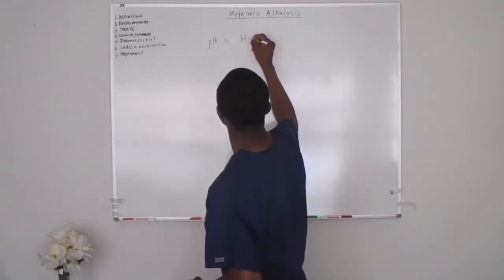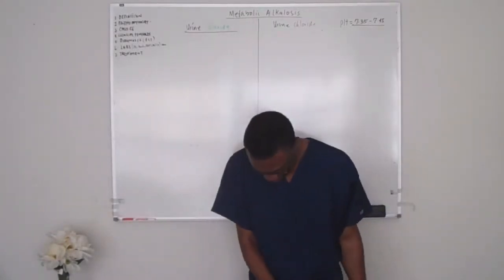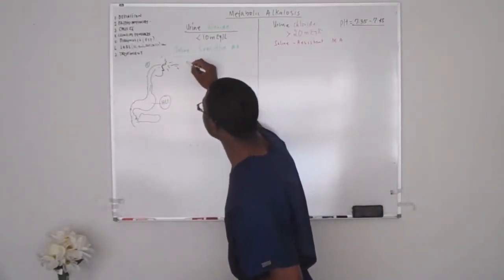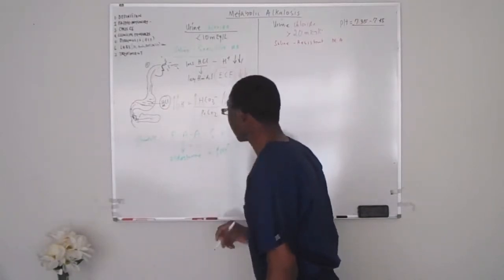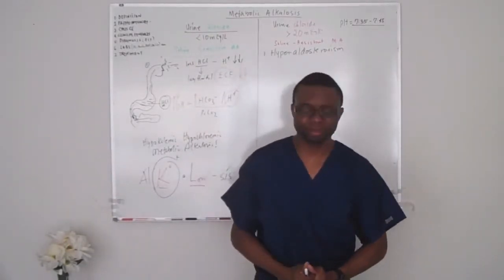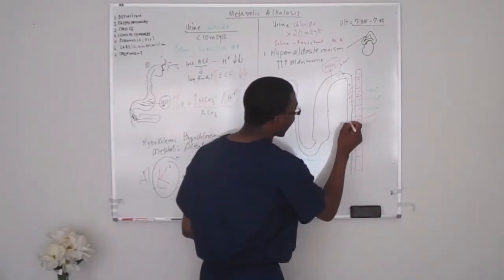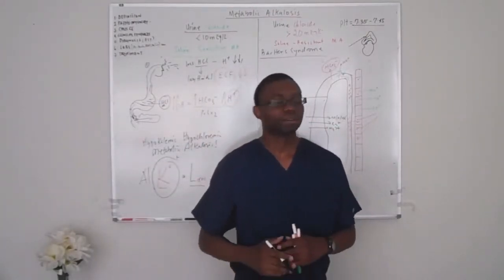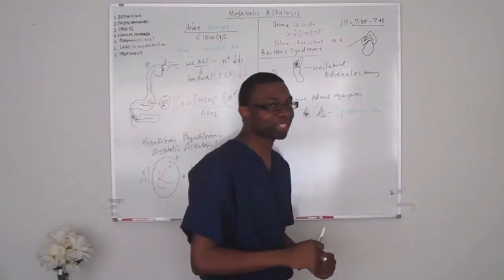Metabolic Alkalosis Part 1